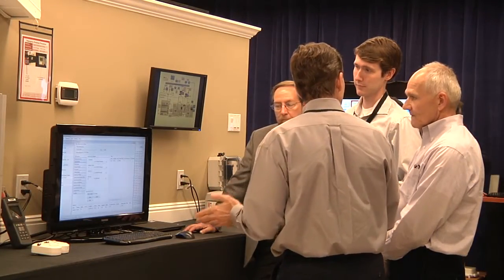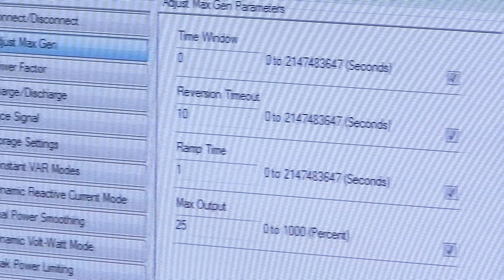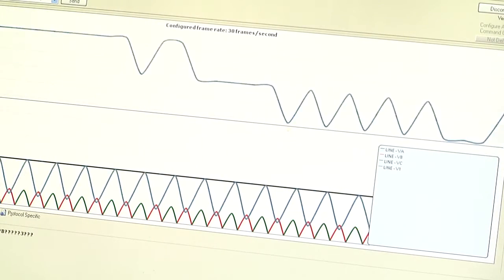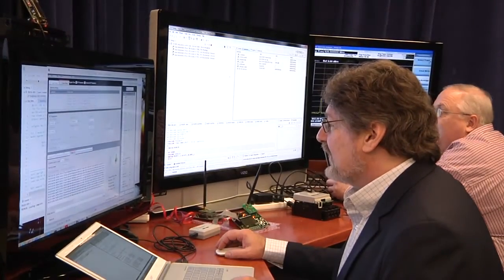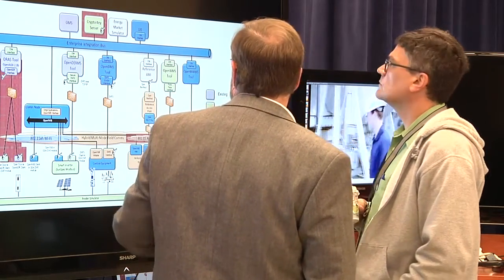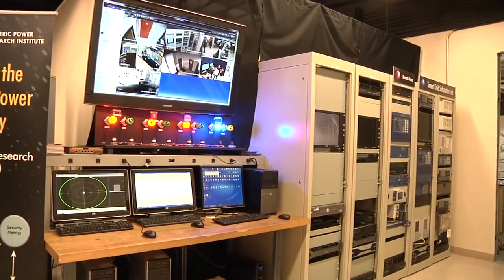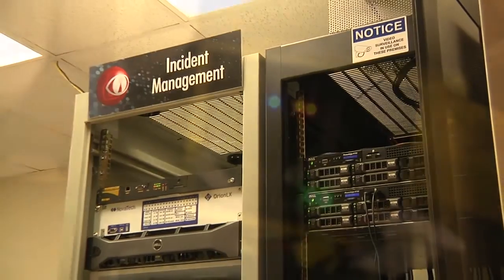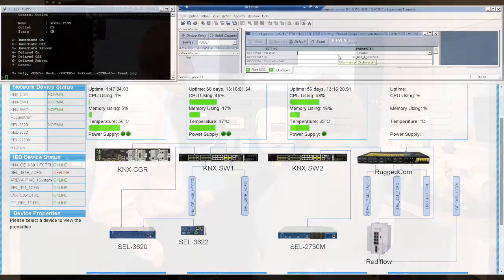Cyber Security Research Laboratory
EPRI is uniquely positioned to address security challenges in the power delivery system by utilizing our multi-site research facility, cutting-edge technology and extensive research with legacy devices and systems.